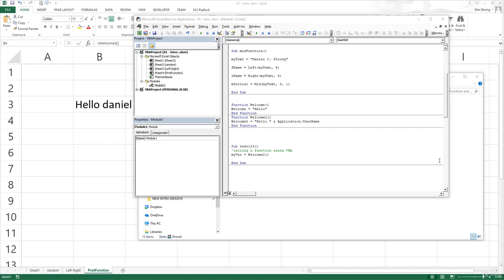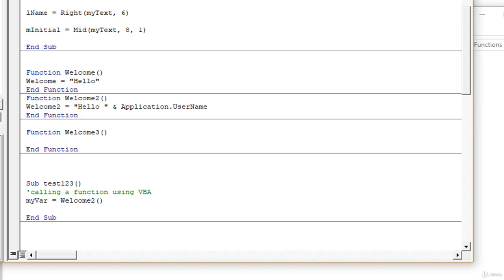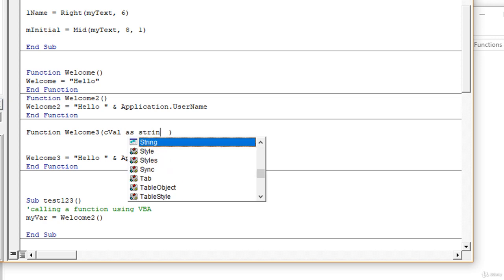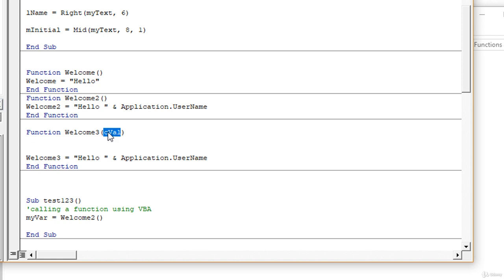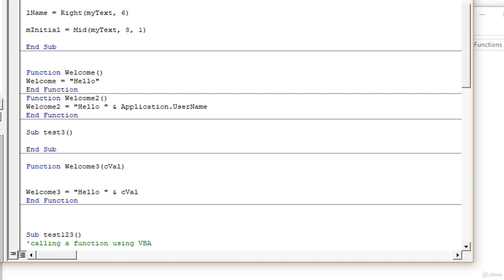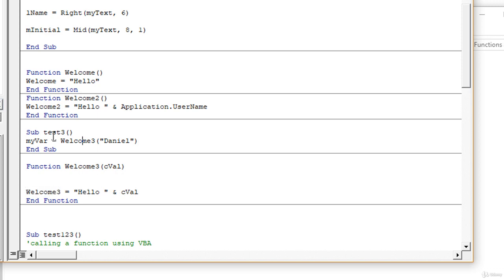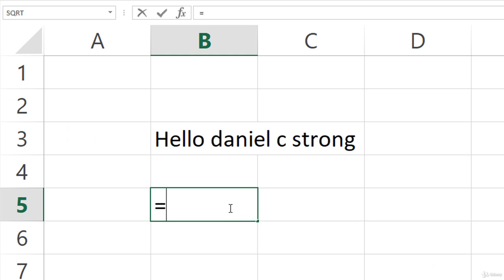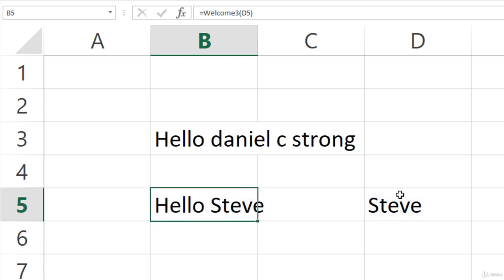Parameters in excel